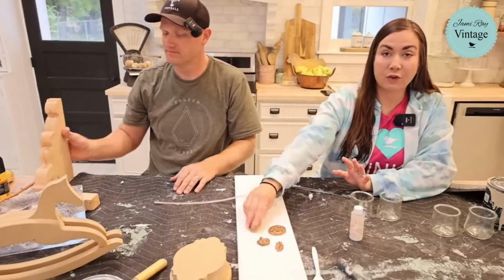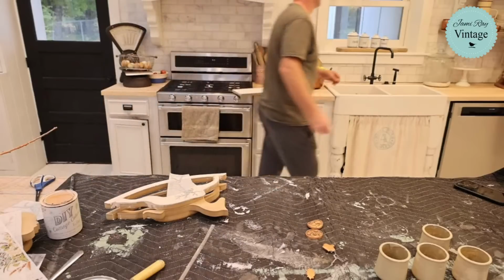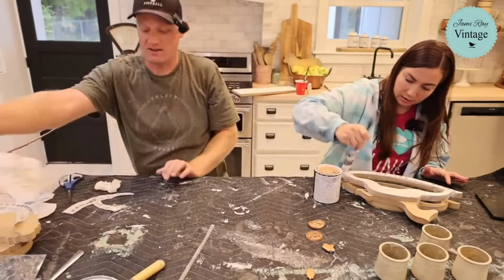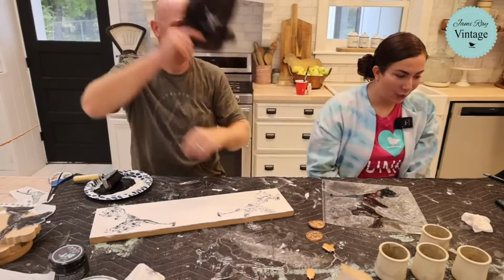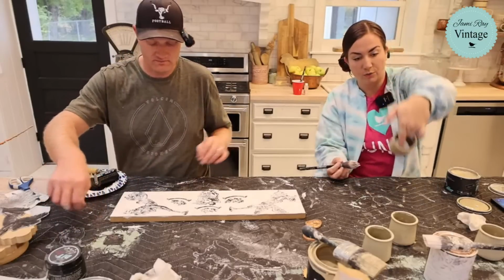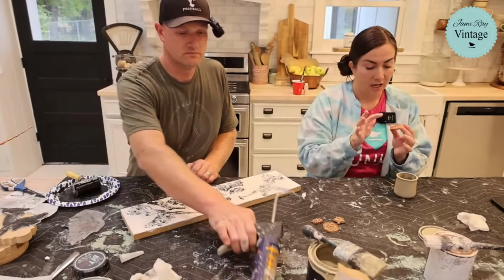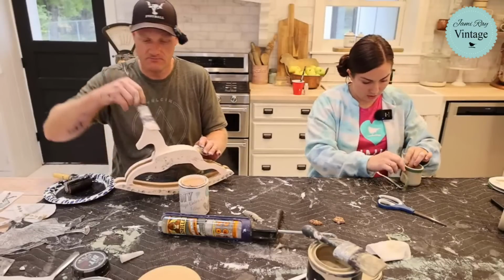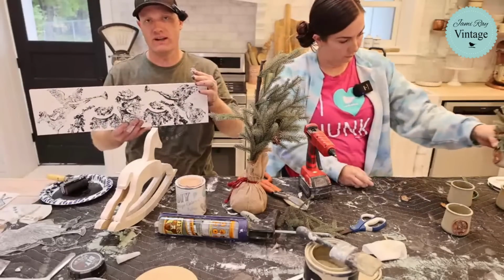Trash To Treasure Using IOD For Christmas Decor Waste Not Wednesday